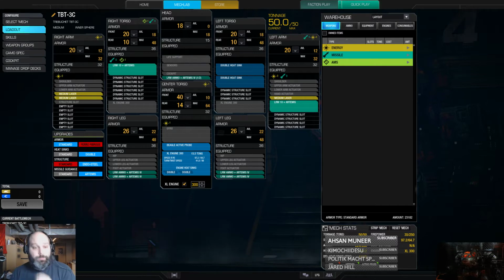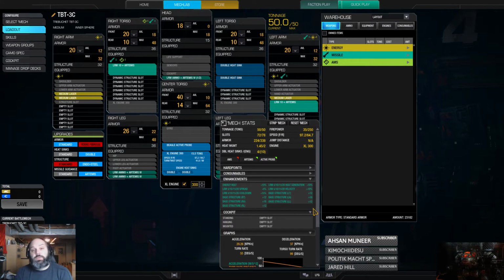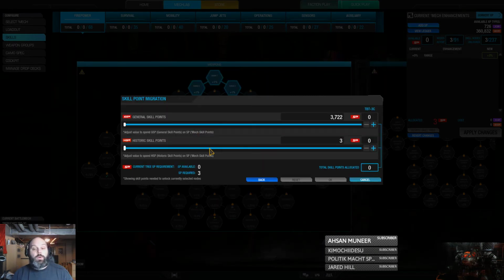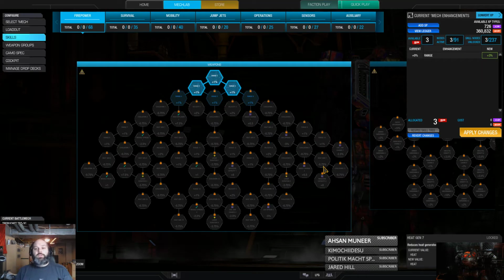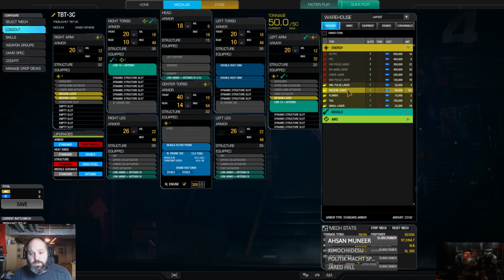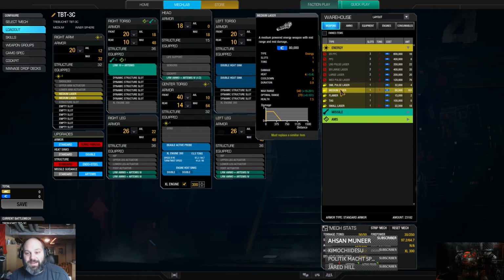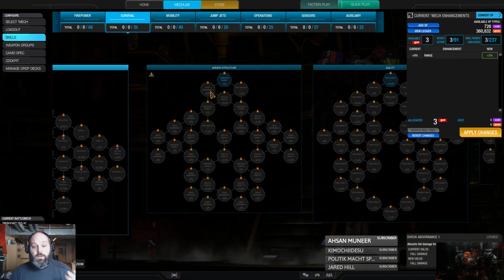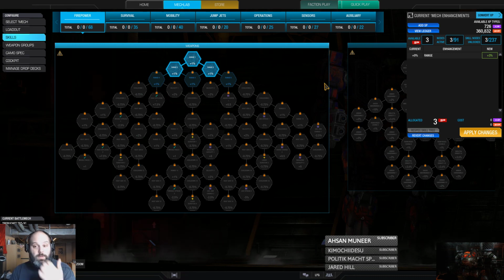MechWarrior Online: Skill Tree Tips (Requested Video)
After being asked about how I do my tree's for Mechs and how to do a few things...I though...VIDEO TIME!!!